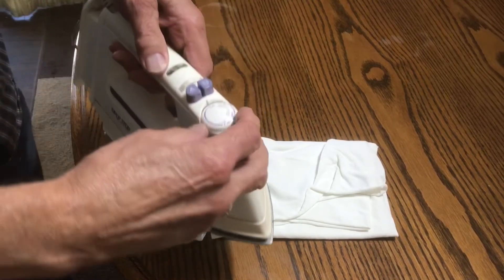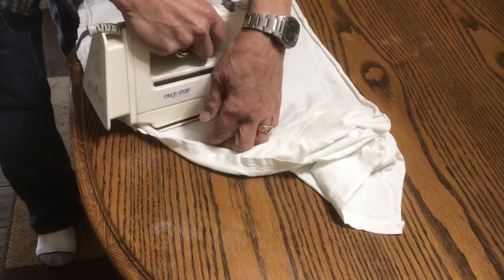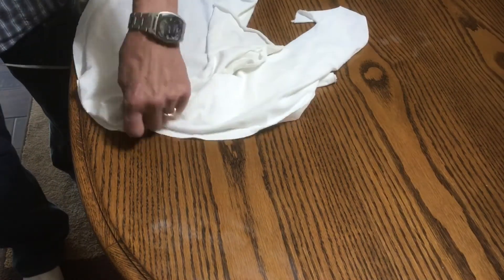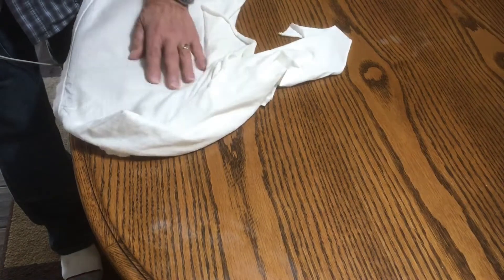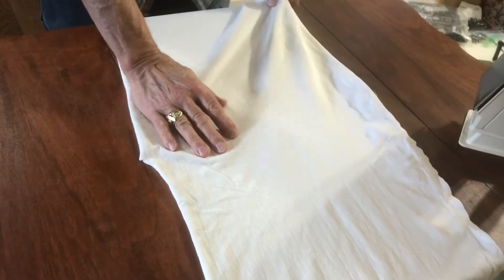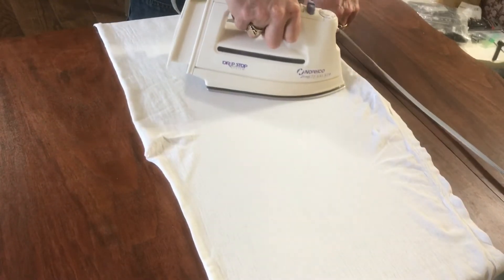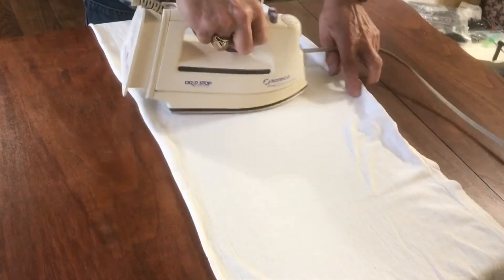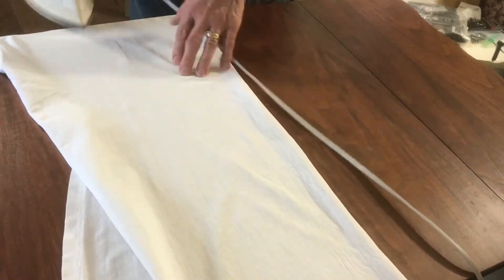How to remover water marks from furniture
In this video I’ll be showing how to remove water marks from different types of finish on a couple different tables.
Linki for Old English Lemon Oil: